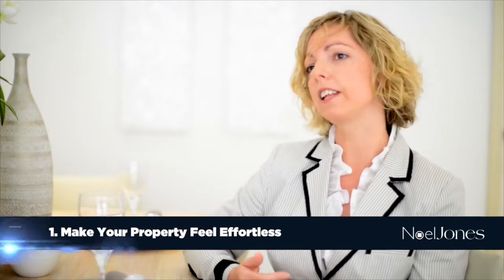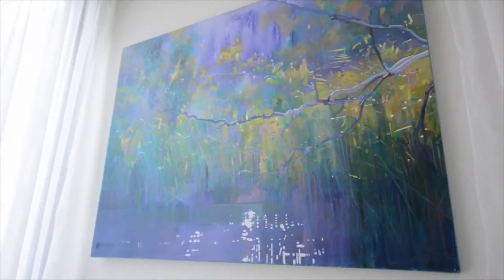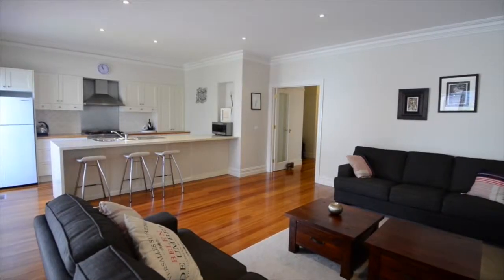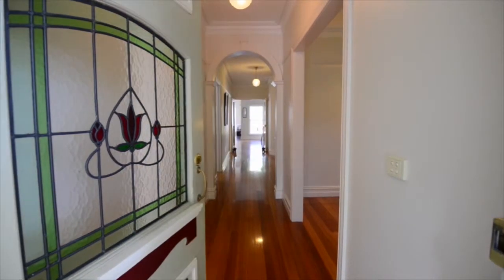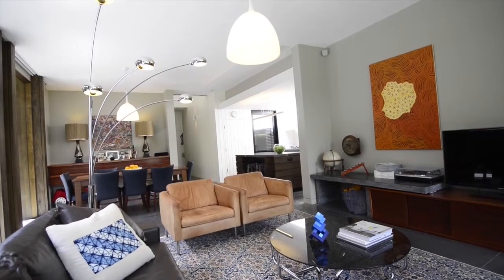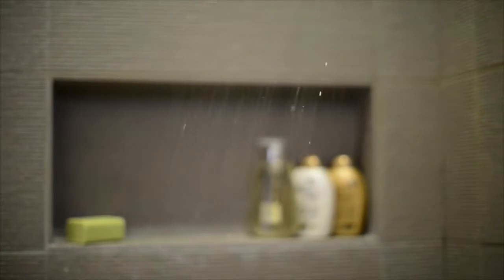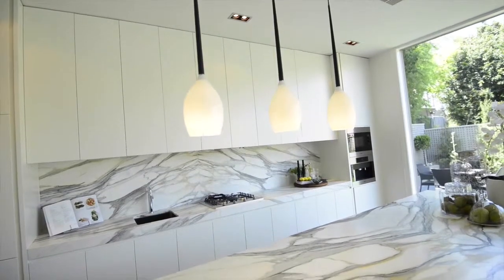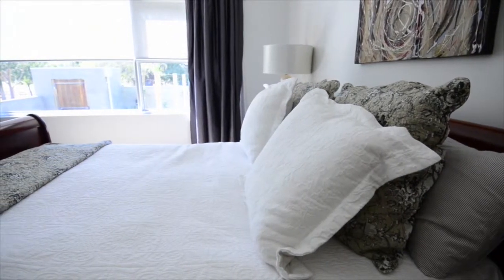Noel Jones Blackburn Presents Tips For Styling Your Home For Sale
In this episode we will show you great tips for preparing your home for sale with styling expert, Katrina Maes from Staged Homes.